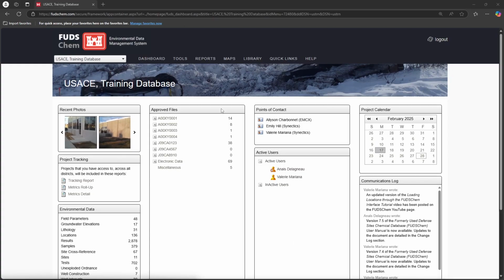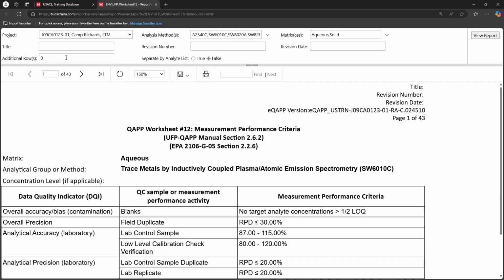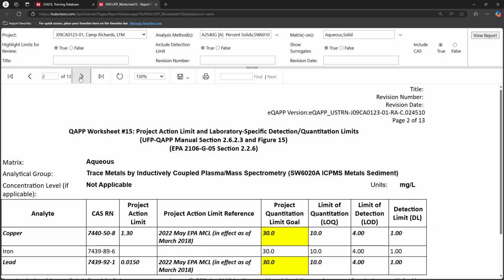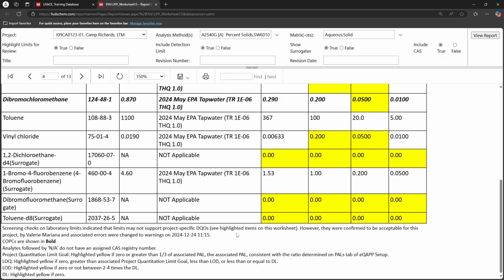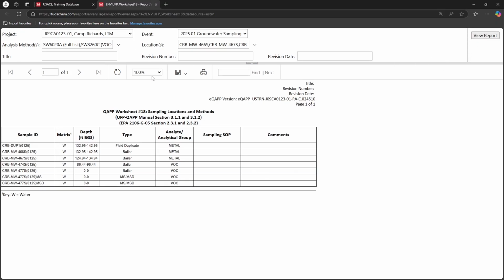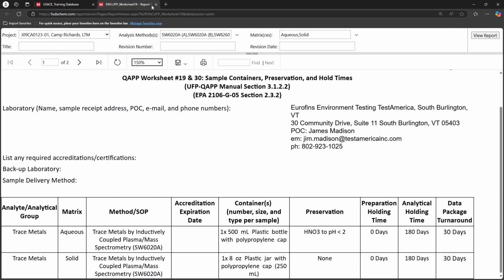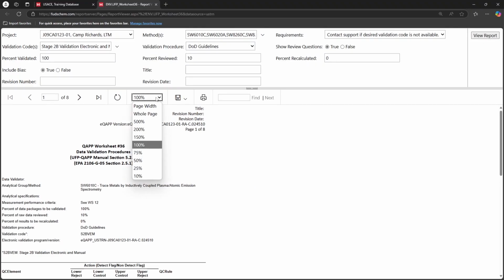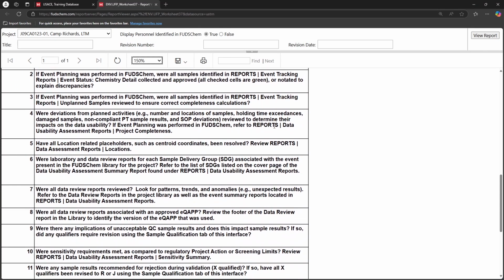UFP QAPP Worksheets Overview - FUDSChem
This is an overview of the project tracking report.